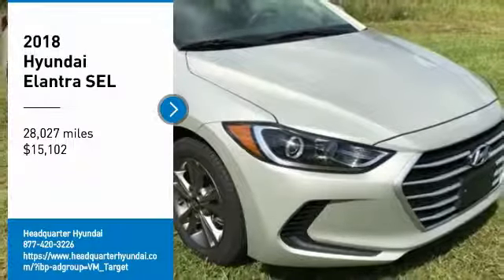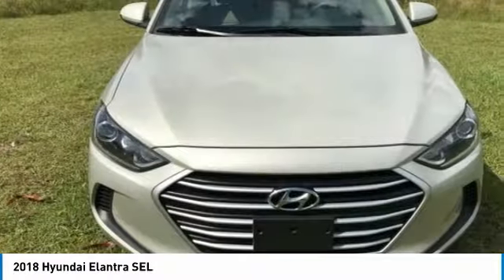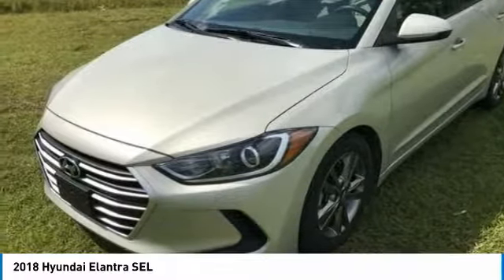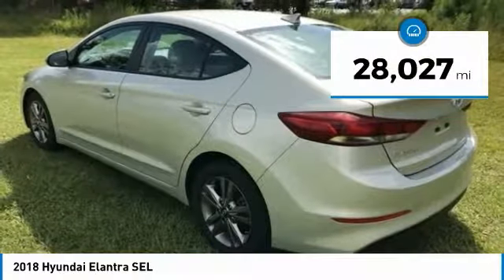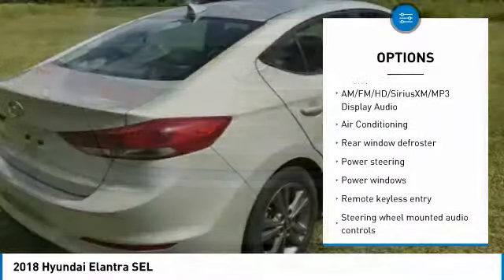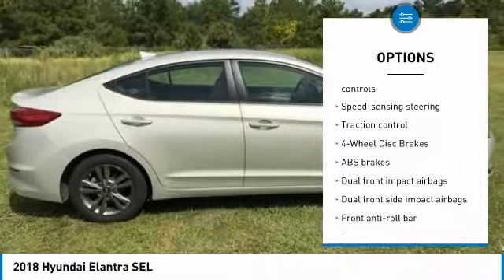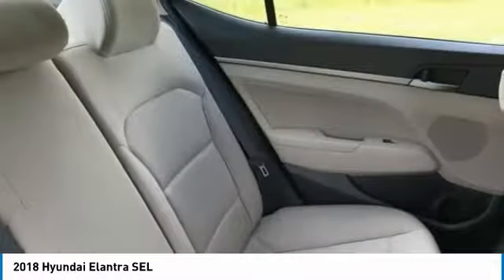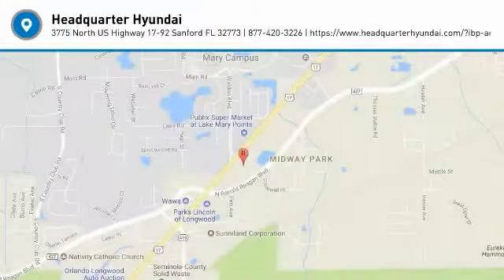2018 Hyundai Elantra Sanford FL HY22405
2018 Hyundai Elantra SEL

Headquarter Hyundai
3775 North US Highway 17-92

Free Carfax Report, Carfax One Owner, No Accident History on Carfax, Hyundai Factory Certified - 10 Year/100,000 Miles, Like New Inside and Out, Fully Serviced and Detailed, Keyless Entry, Cruise Control, Bluetooth, Rearview Camera.You ll feel like you bought from the factory! Recent Arrival! 37/28 Highway/City MPGHyundai Certified Pre-Owned Details:  Transferable Warranty  Vehicle History  Roadside Assistance  Limited Warranty: 60 Month/60,000 Mile (whichever comes first) from original in-service date  Powertrain Limited Warranty: 120 Month/100,000 Mile (whichever comes first) from original in-service date  Includes 10-year/Unlimited mileage Roadside Assistance with Rental Car and Trip Interruption Reimbursement; Please see dealers for specific vehicle eligibility requirements  150  Point Inspection  Warranty Deductible:  50Located on the corner of Ronald Reagan and 17-92.